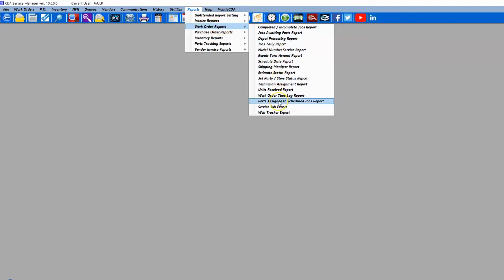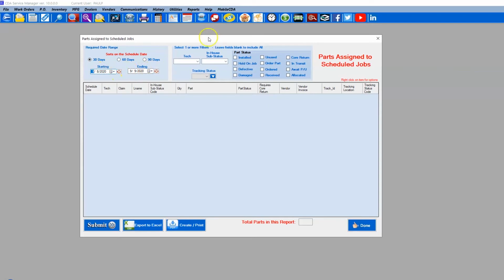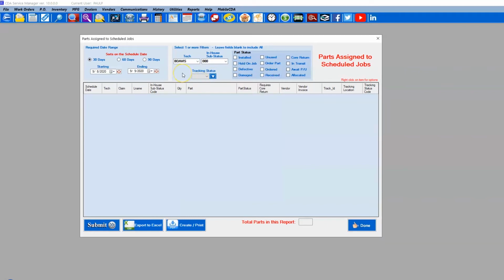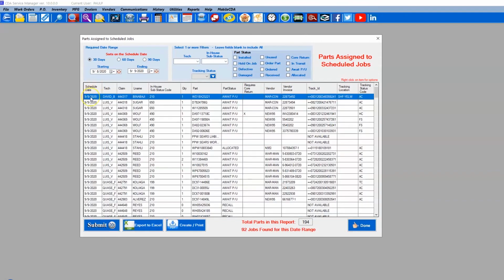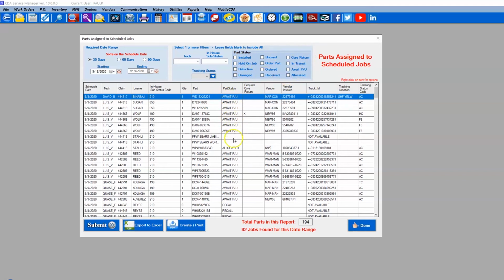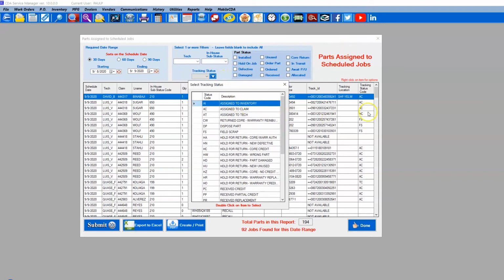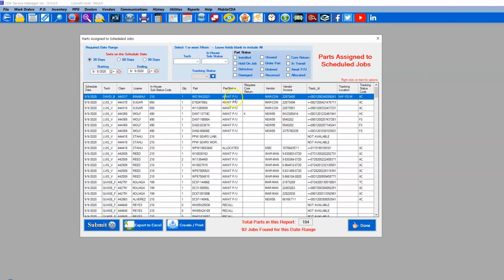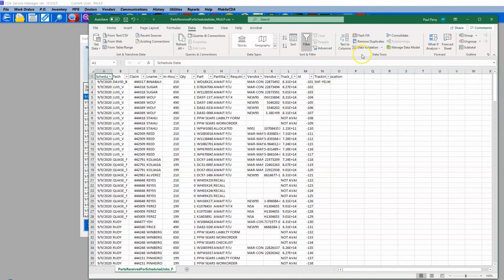Report - Parts Assigned To Scheduled Claims